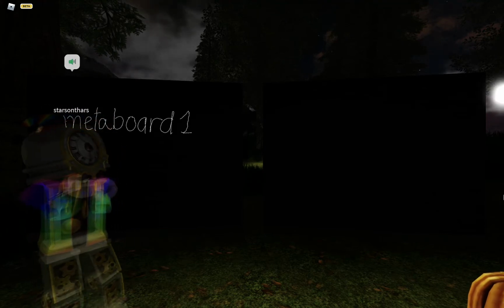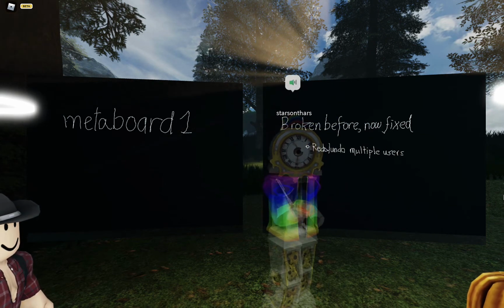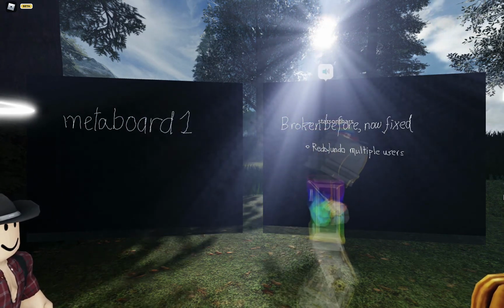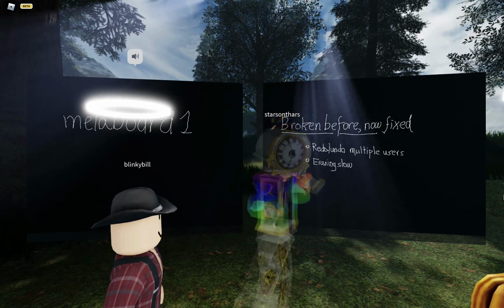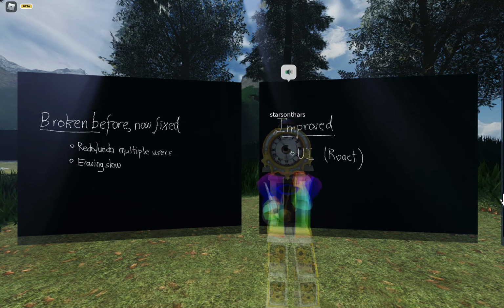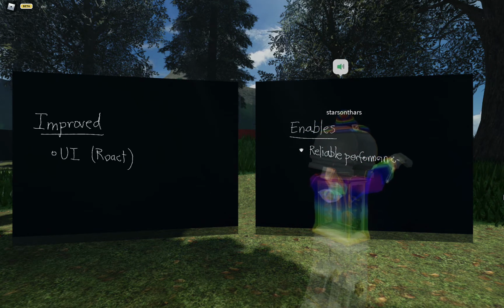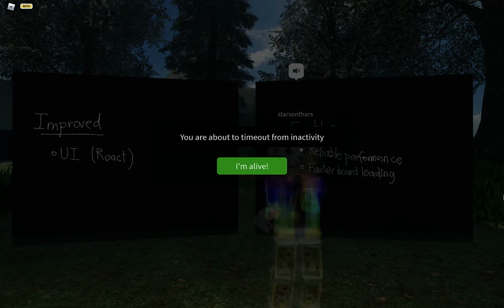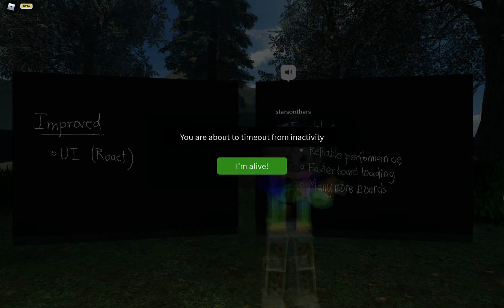Code - Seminar 27 - Celebrating metaboard v1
We celebrated the release of metaboard v1 with a brief rundown on what's new. One of the new things is preliminary VR support, which we demo by giving the talk in VR.